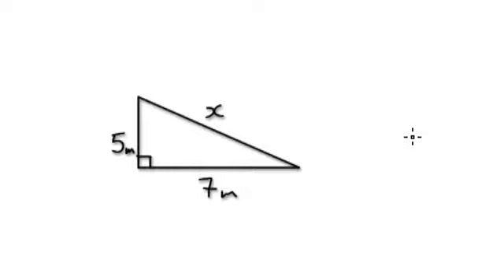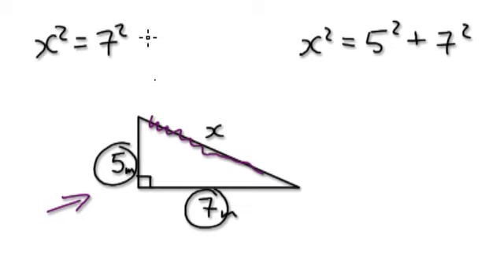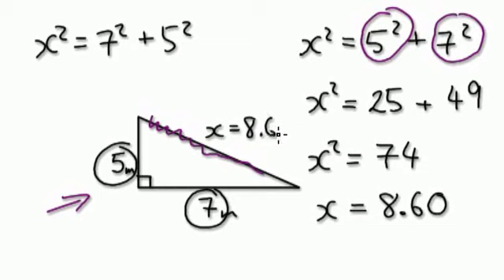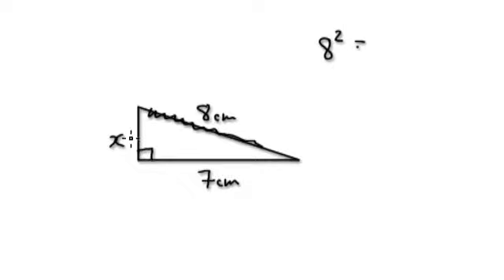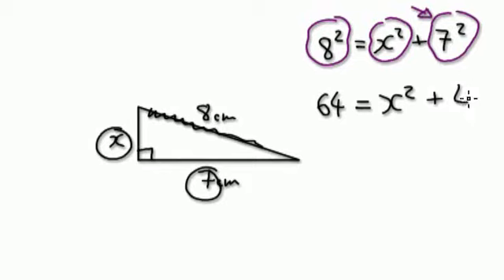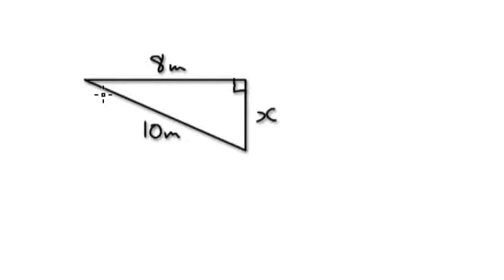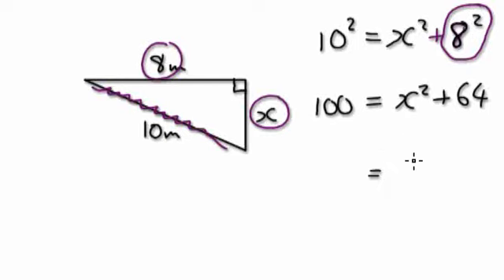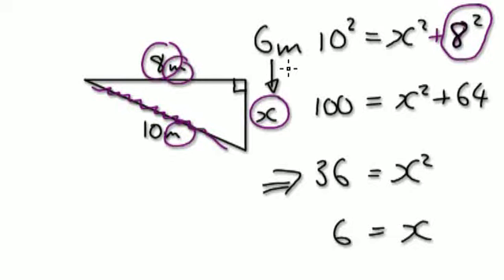Video 336 - Pythagoras - Example